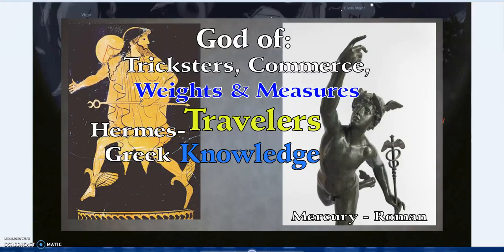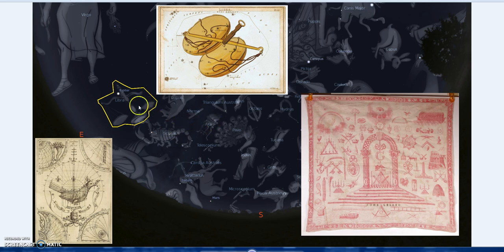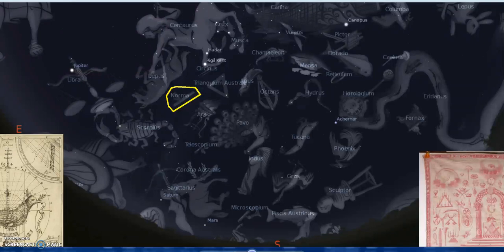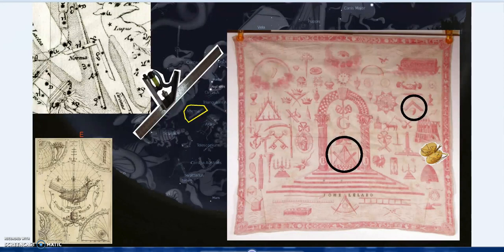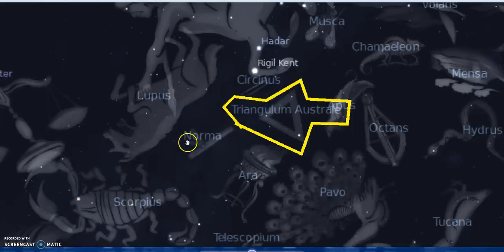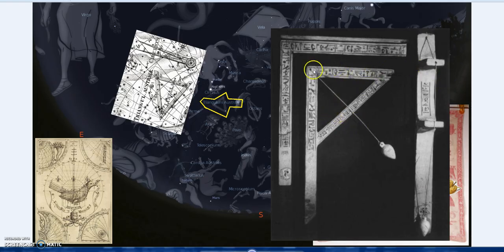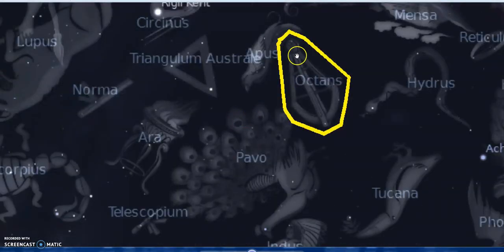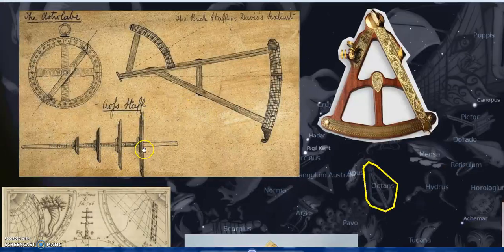Science of the Symbols Part 18 - Freemasonic Craft Symbols & the Constellations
The constellations contain important esoteric information hidden in the exoteric form. The same symbols and knowledge are embedded in the enigmatic emblems of the Craft that most would recognise as Freemasonic but in reality belong to an ancient science/tradition used by the temple builders through the age of the Great Cathedrals and into the modern age.

Relatedd video on the Dove-Columba and legends of the Flood
The Dove (Columba) and Global Flood Legends

Mr McKenna advises hallucinogenics, I am not opposed to them (t all) but there's a lot more to learn through the actual study of hermeticism.
Only once I got clean where my eyes truly opened, sobriety is not a yolk but a freedom. It's the drugs that will keep you dull even though Mr McKenna said it was something for stupid people.
I've tasted both sides and there's no substitute for a clear head and disciplined study. Which is why when I listen to the likes of McKenna now I don't known whether to laugh or cry, he speaks for hours and I hear NOTHING, I learned nothing from the New Age preversion of what is the origin of Hermeticism.
It's harsh but it's true, on a trip you mind may be opened but nothing will come through that door unless by discipline and hallucinogenics do not promote discipline.
The Hermeticists often used the image of the chained and the unchained monkey. The unchained monkey seemed to have a lot of fun but the chained monkey was the one who knew stuff.
Overcome the base instincts, those are the lessons of old. If the hippy dreams of Leary ad McKenna offered anything then the communes wouldn't be just a memory.